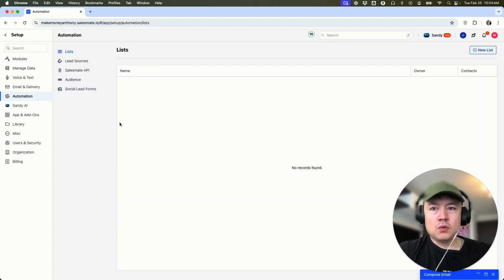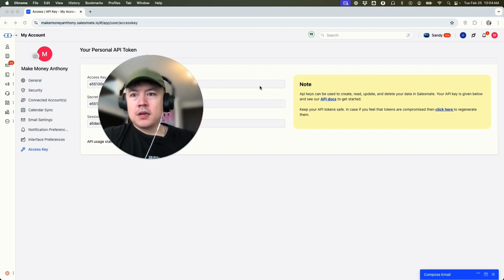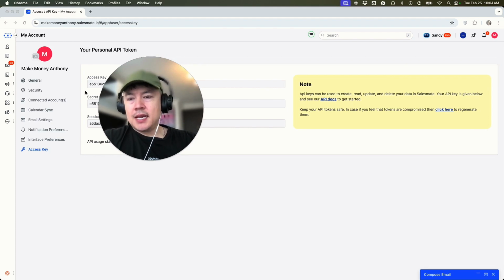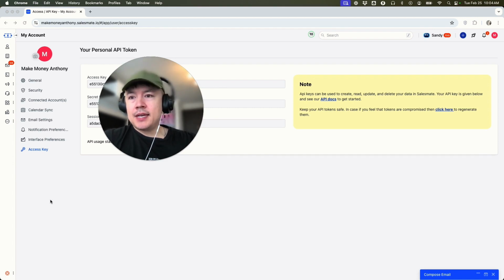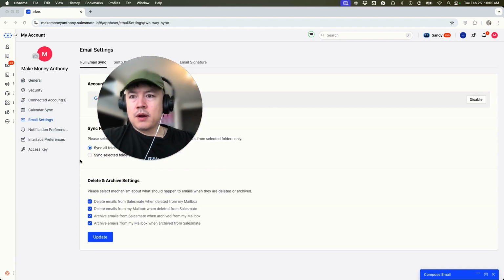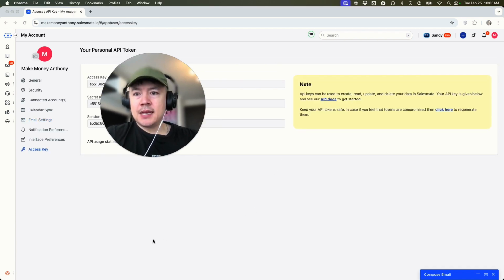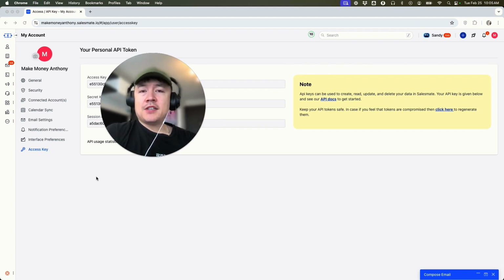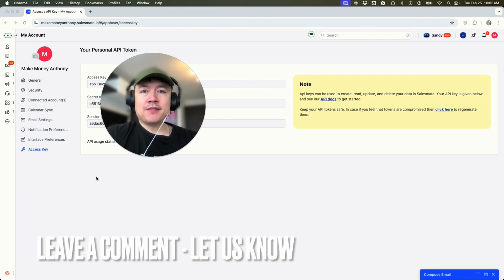✅ How To Find SalesMate CRM API Keys 🔴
Salesmate CRM is a customer relationship management platform designed to help businesses manage their sales pipeline, automate tasks, and streamline communication with customers. It offers features such as contact management, email tracking, task automation, pipeline management, reporting, and integrations with other tools. Salesmate is aimed at increasing productivity, improving sales processes, and providing insights into business performance. It's particularly suited for small and medium-sized businesses looking for an intuitive, easy-to-use CRM solution.